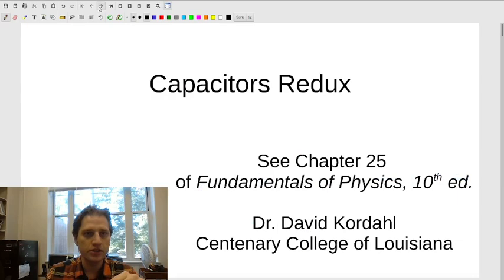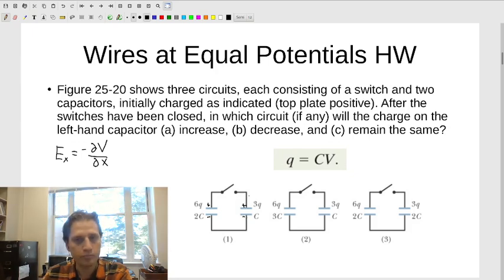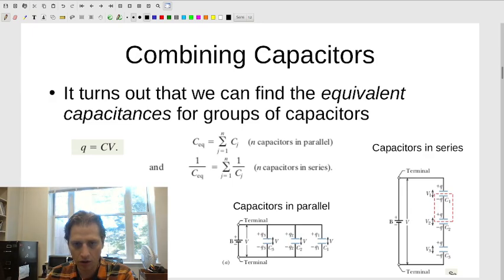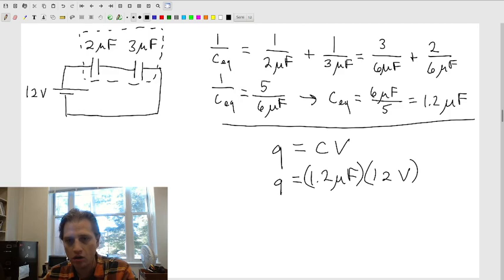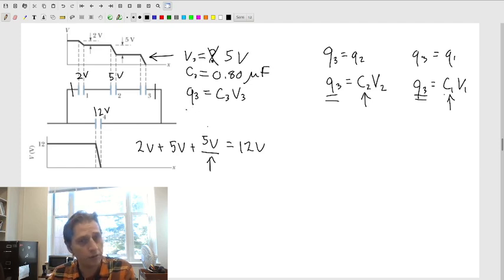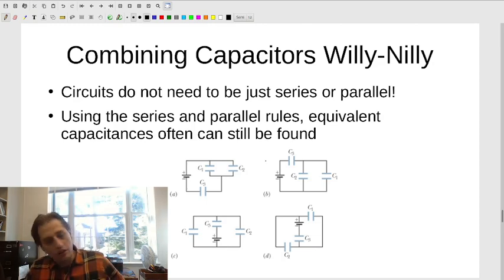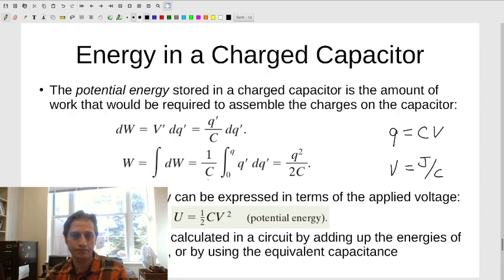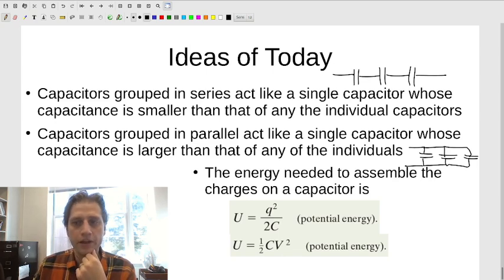12. Capacitors Redux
This video accompanies the material in Chapter 25 of Fundamentals of Physics, 10th Edition, by Halliday, Resnick, and Walker. It reviews simple applications of capacitors in series and parallel circuits, and shows how to calculate the potential energy stored in a capacitor.